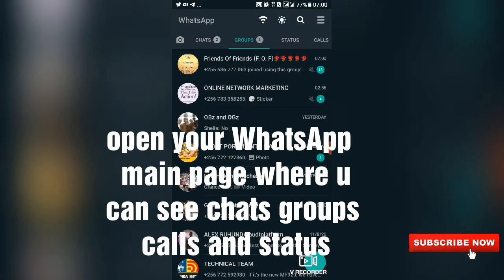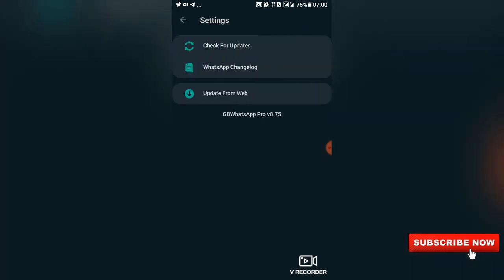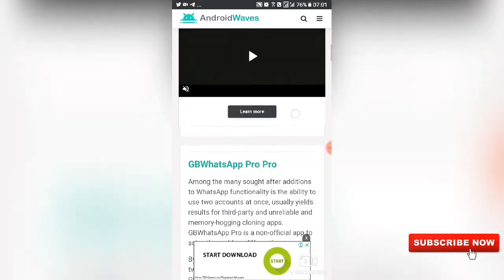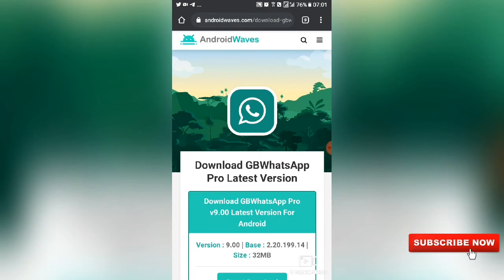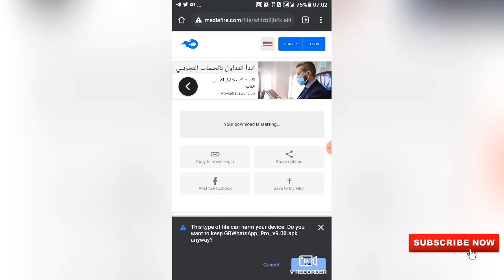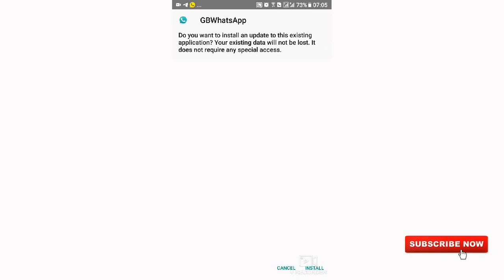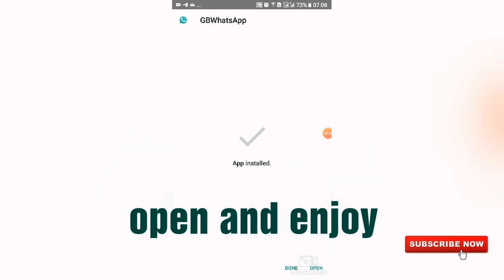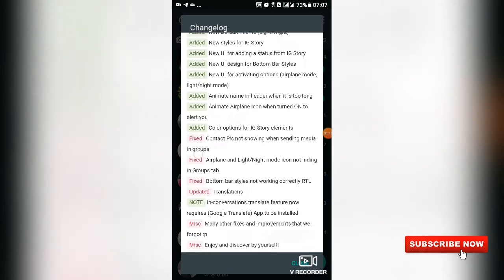Updating GB WhatsApp plus ( English)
Among the many sought after additions to WhatsApp functionality is the ability to use two accounts at once, usually yields results for third-party and unreliable and memory-hogging cloning apps. GBWhatsApp Pro is a non-official app to solve the problem differently.

By using GBWA Pro directly to allow for two users on the same phone, GBWhatsApp Pro offers all the benefits but none of the storage space and RAM-related drawbacks of app cloners. This third-party app allows the user to take advantage of exclusive features not available anywhere else, such as chat themes, hidden read receipts, app locks, multi-user functionality, and more.

To run GBWhatsApp, your device will need to be operating with Android v4.0.3 Jellybean or higher. The following steps detail the essential details of downloading and installing the APK.
Step 1:
First, navigate to your Android device settings. Once there, find the Security option and select that.
Step 2:
In the security options, there should be a selection for Unknown Sources. By default, it will be disabled. Enable this by tapping or clicking, ensuring that apps from unknown sources can be installed. Confirm your choice with the pop-up window and move on to the next step. Some phones may have this selection under Privacy or Additional Settings.

➤ Check Out GBWhatsApp Pro!

➤ Allows You To Change WA Colors, Themes, Save Status, Hide Last Seen, Call Blocker, And Many More Amazing Features 😍

kindly  sent me a text when ever you need  an update